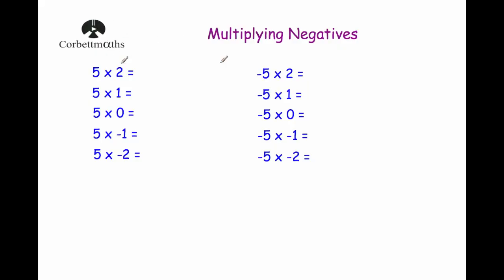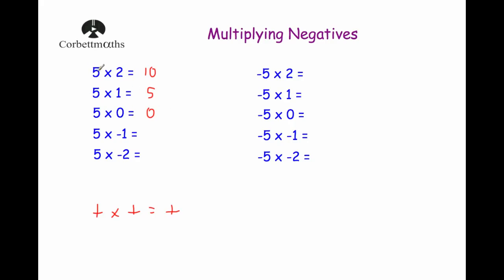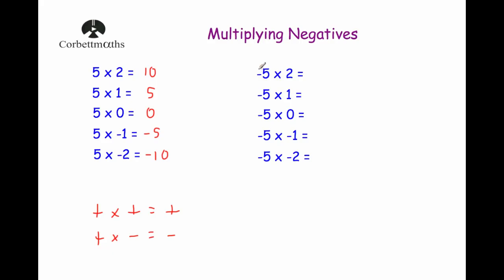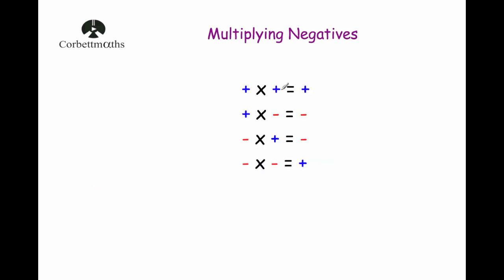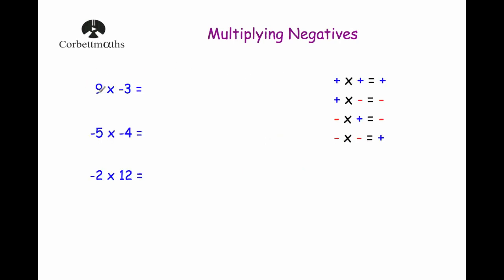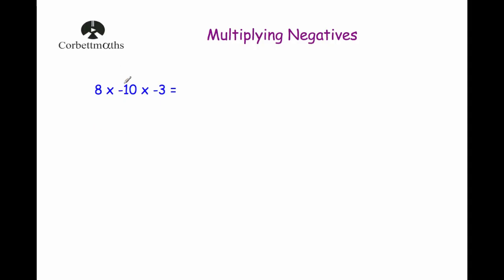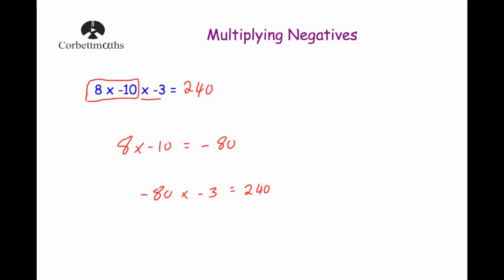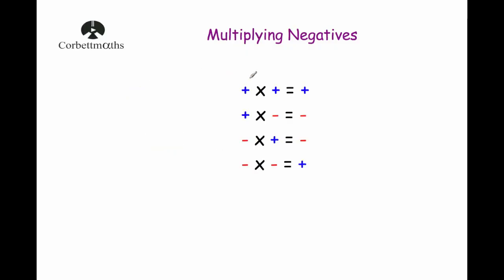Multiplying Negatives - Corbettmaths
This video explains how to multiply positive and negative numbers. It also covers how to square a negative number.